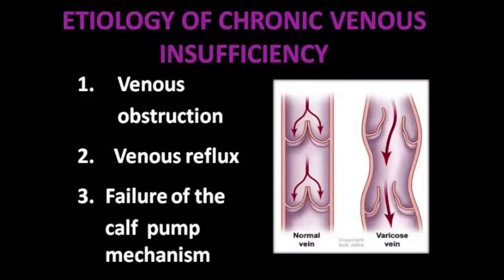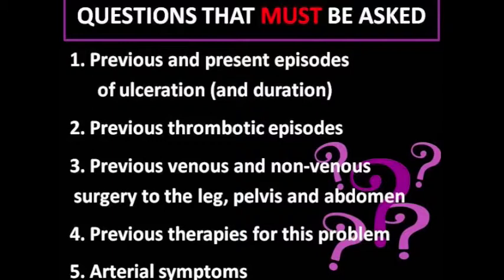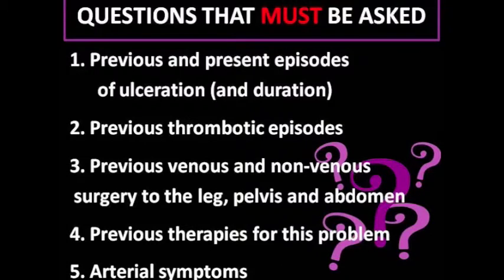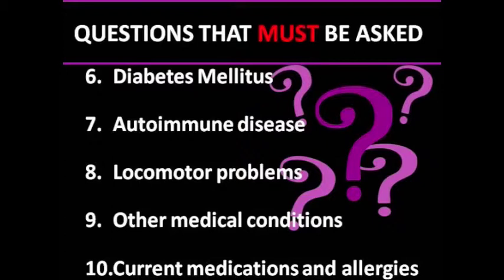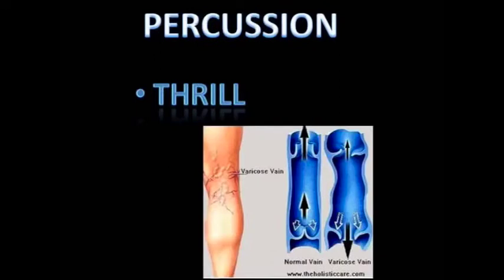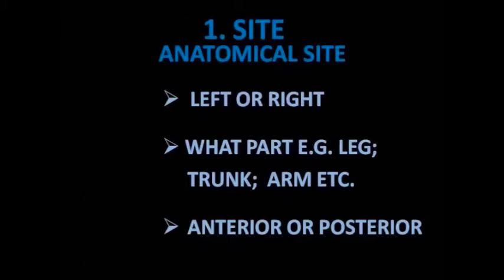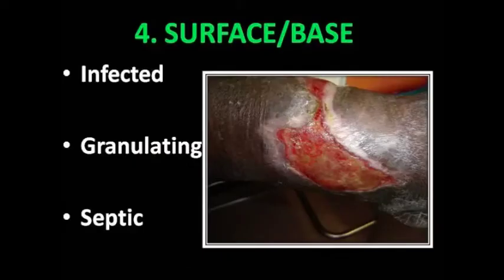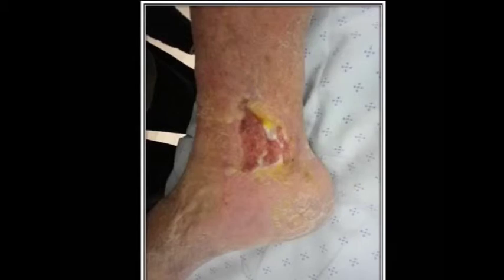Surgery: Clinical consultions: Vascular system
MCLI2720 – Sem 5 – Session 8, Surgery: Clinical consultations: Vascular system